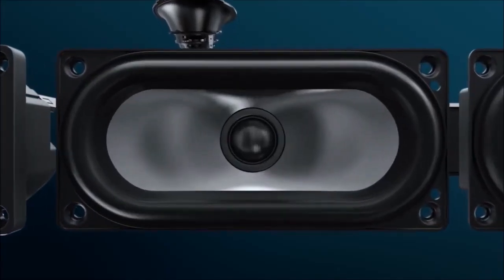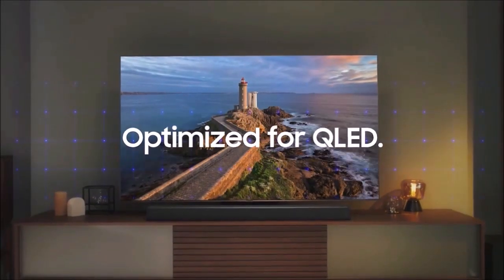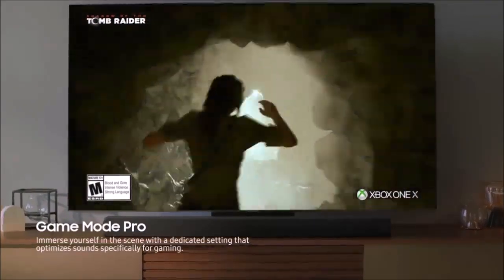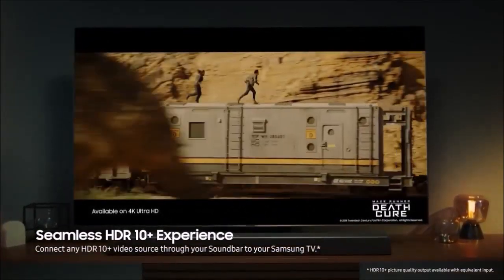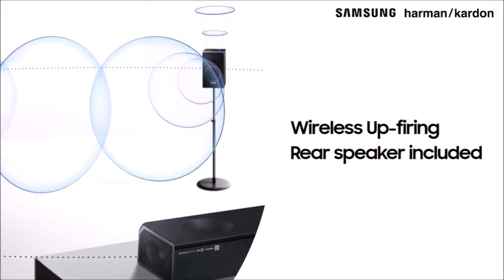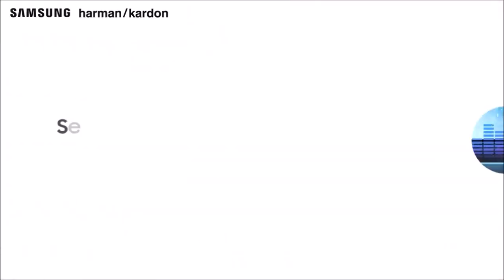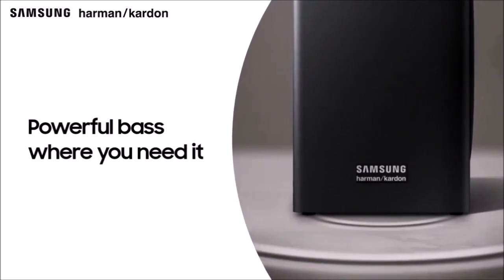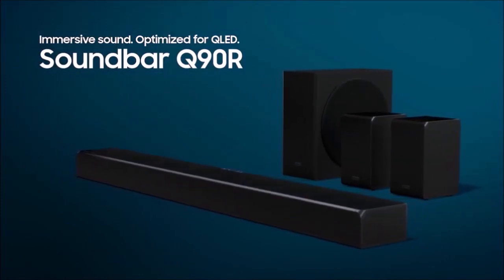Samsung HW-Q90R review: is this still considered a soundbar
This is the best soundbar with Dolby Atmos and DTS:X of the moment; it’s as simple as that. With a high-fidelity sound quality and an unsurpassed surround experience compared to any other soundbar, the Samsung HW-Q90R is a must-buy for anyone looking for the best possible sound in a soundbar, although for this privilege you will obviously have to dig deep in your pocket.

Samsung HW-Q90R